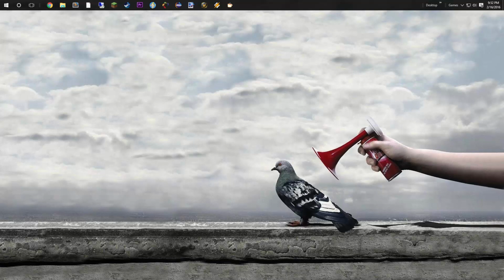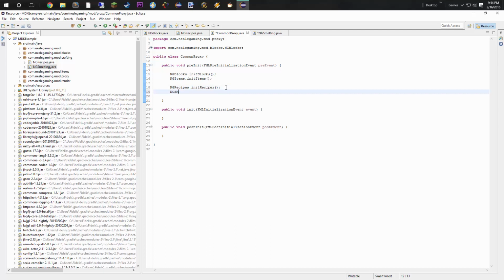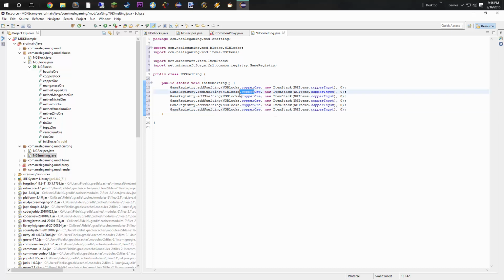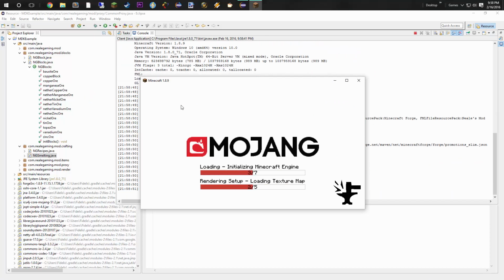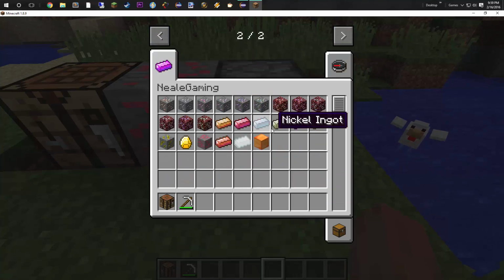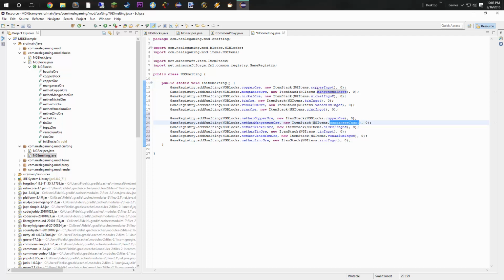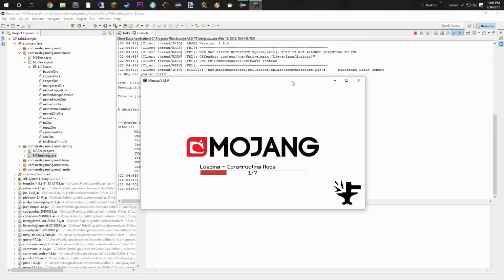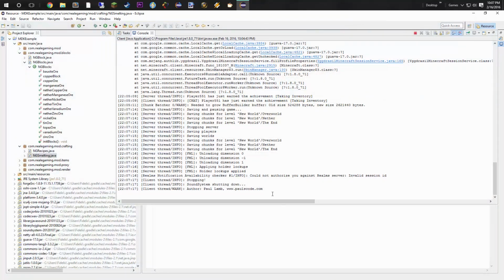Minecraft Modding 1.8.9 - S3E8 - Smelting